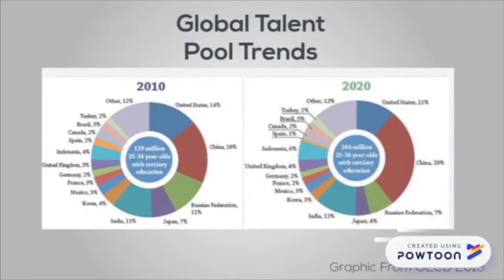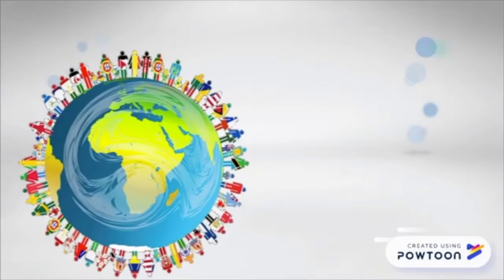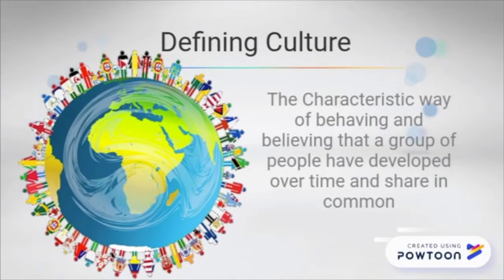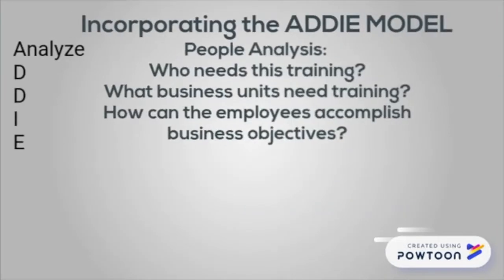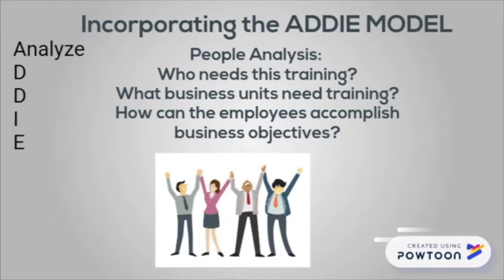T&D How to Train a Multinational Group